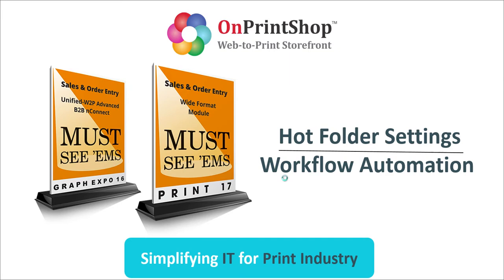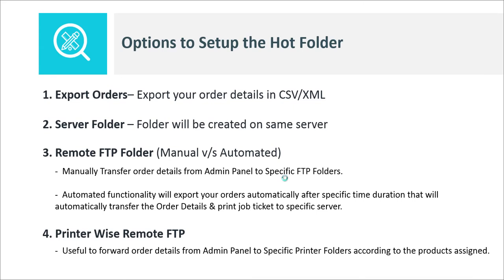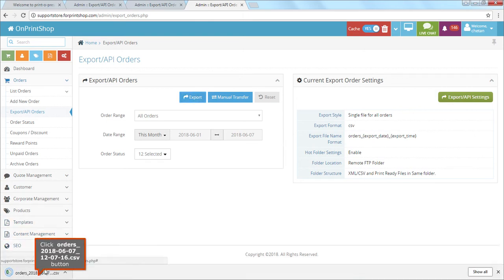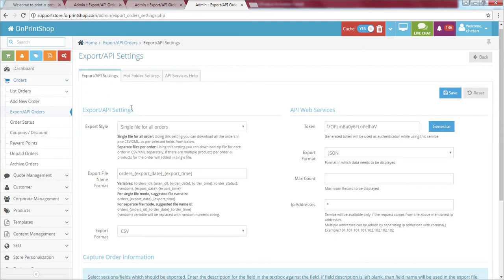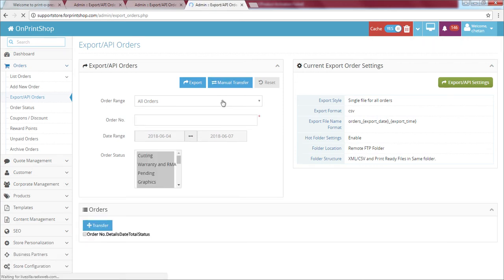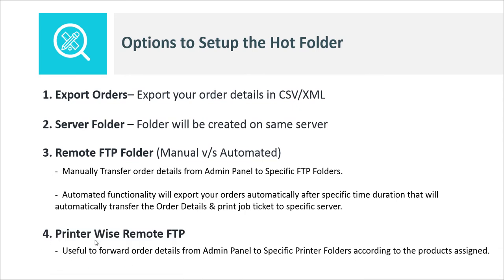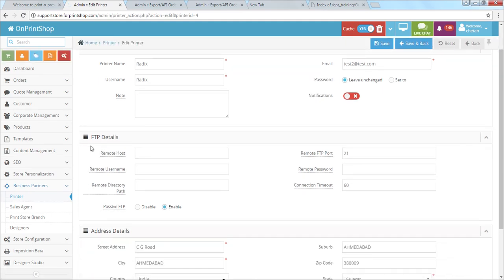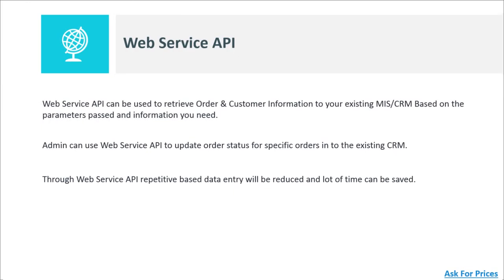Hot Folder Settings - Webinar | OnPrintShop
At OnPrintShop we use XML/CSV standard to connect your front store and online order procurement with backend of your production workflow. The integration removes the need to manually download orders, sort them, and push them into hot folders of workflow.

Benefits of Our Workflow Automation and Integration
- Our integration automates entire process from online order to fulfillment.
- It removes manual processes of downloading and sorting orders from storefront and putting them into workflow.
- It reduces human errors and increases efficiency.
- Automation improves turnaround time and overall productivity.
- It requires least amount of monitoring.
- Our integration does not make changes to existing workflow.
- You can configure hot folder settings and connect storefront with workflow back-end according to your requirements.